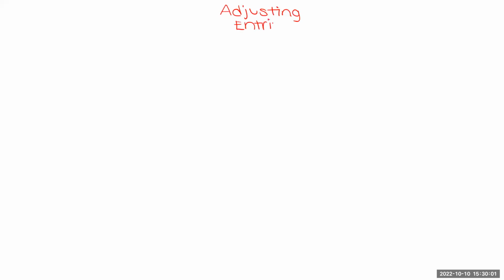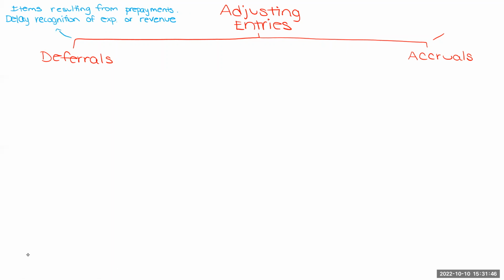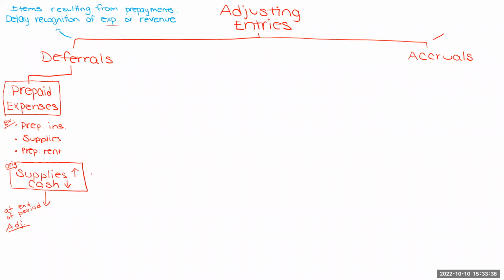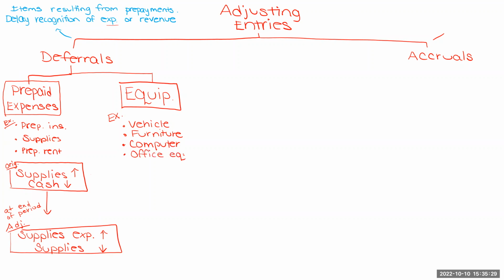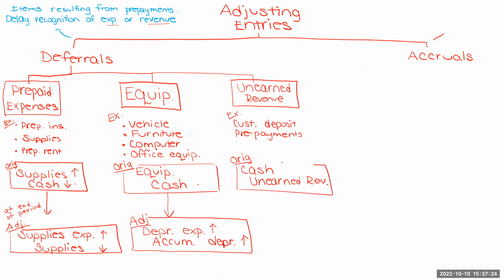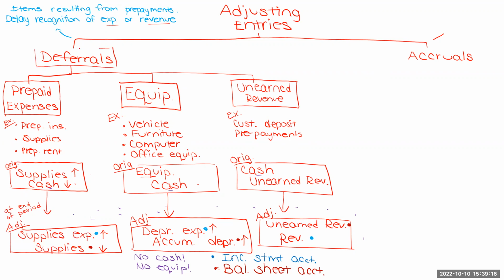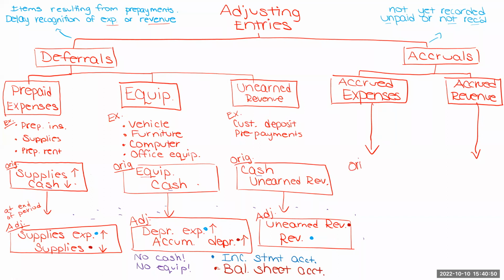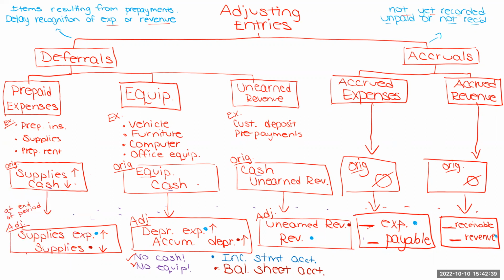Ch4, Video 8: Adjusting Entries Summary, Lecture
Professor Thompson shares a one page summary of the different types of adjusting entries.